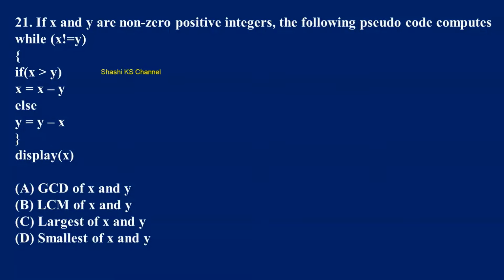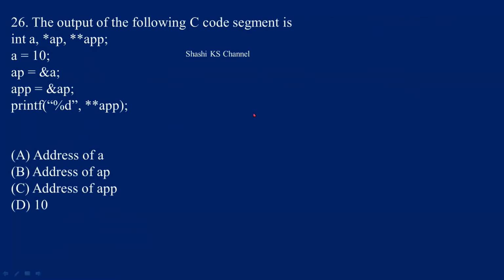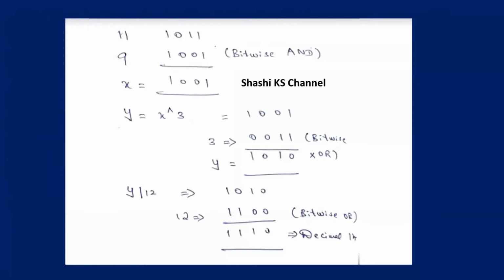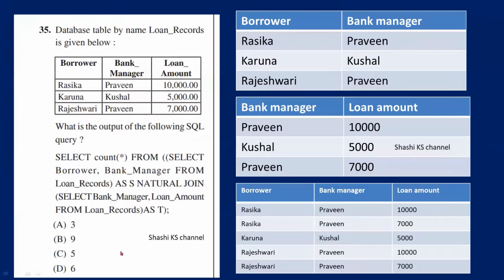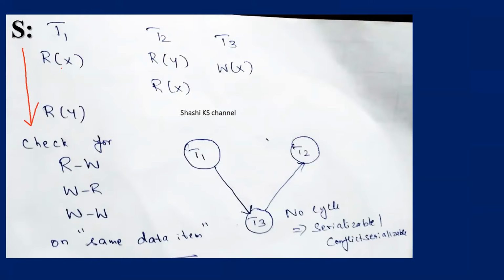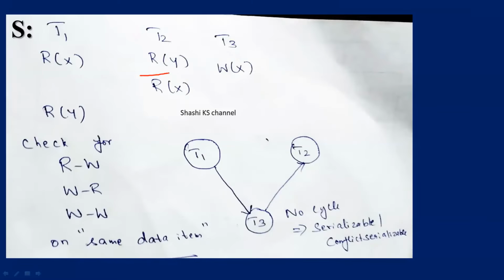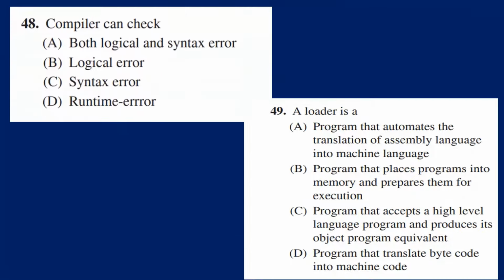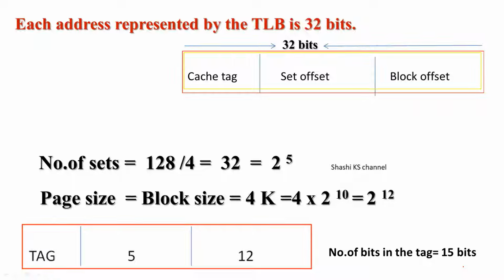KSET 2020 QUESTION PAPER+ANSWERS |PART 2|Computer Science &Applications|Karnataka Eligibility Test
Hi All,

kset exam solved question papers,
KSET/NET success and study tips,
Mysore university,
Bangalore university,
kset exam preparation,
kset,
kset 2021,
kset general question papers,
kset syllabus 2021,
KSET 2021 complete preparation,
KSET exam notification 2021,
Solutions KSET ,KSET 2020,
KSET 2020 solved question paper,
kset notification 2021,

how to clear KSET/NET in single attempt,